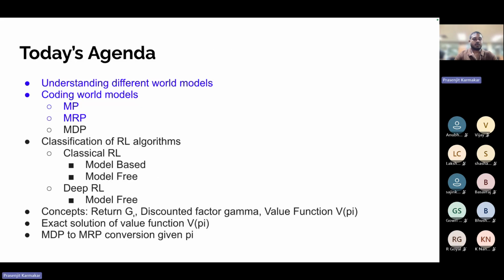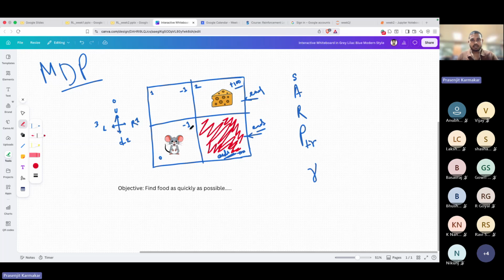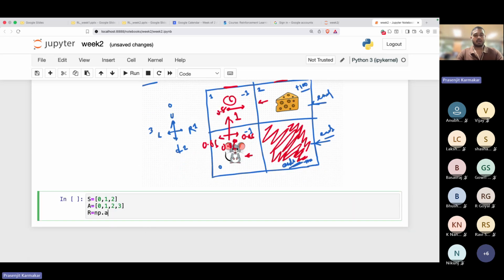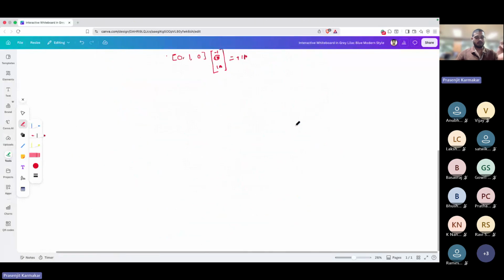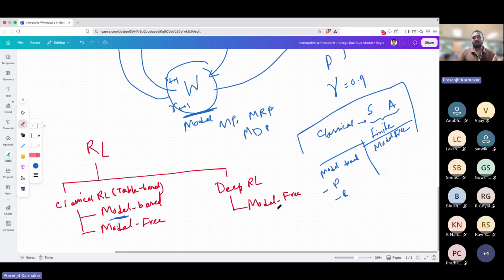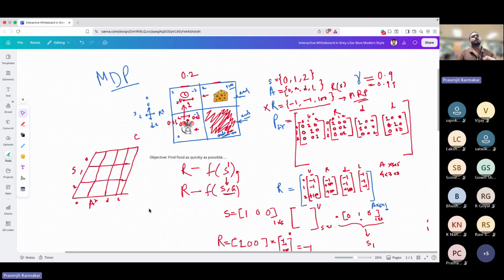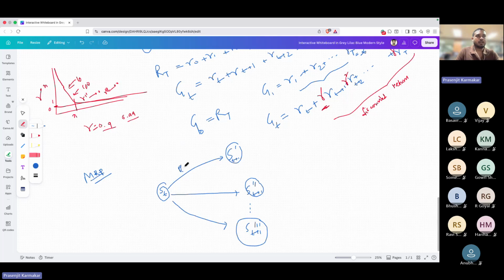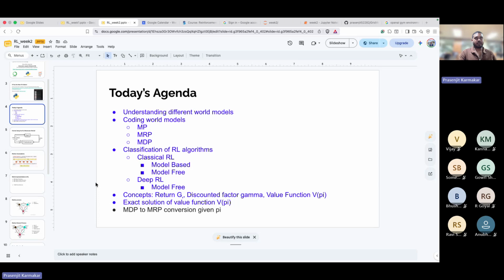[Week 2] Reinforcement Learning (noc26-cs134)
We covered Markov Decision Process (MDP) with hands-on examples. Also introduce Classical and Deep RL categories: Model-based and Model-free methods. Finally, we discussed the concepts of the return G_t and the value function V(s_t) for MRPs.

Go to the playlist to get access to all the PMRF interaction sessions.